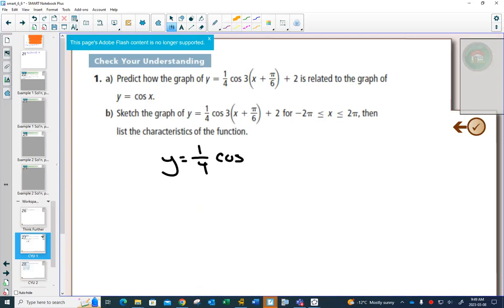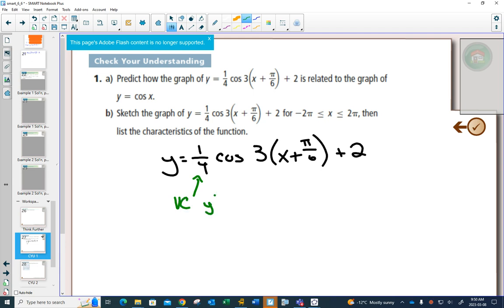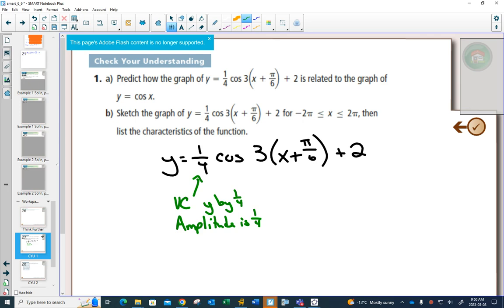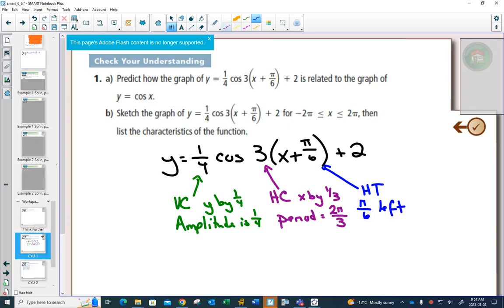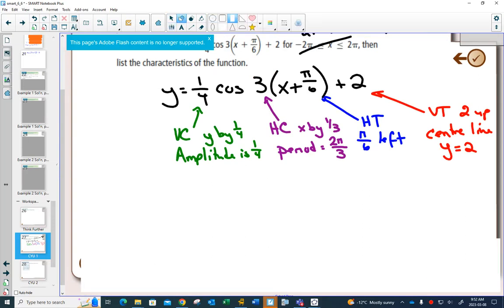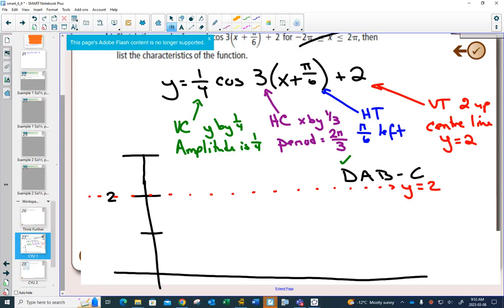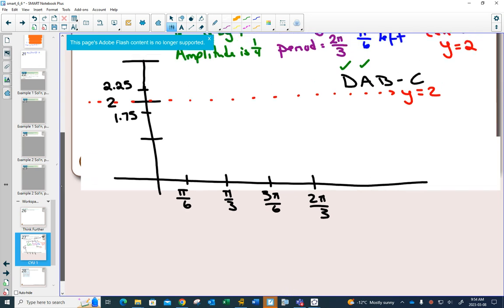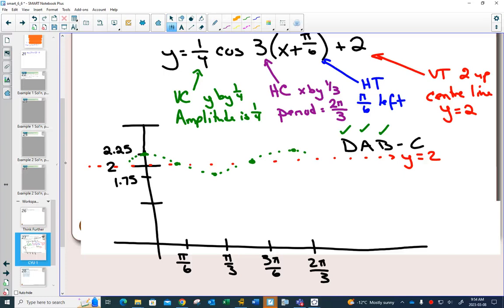40SP P2 6 6 Example 1